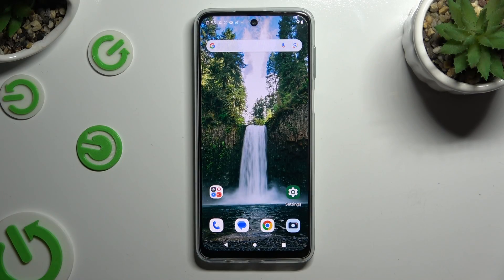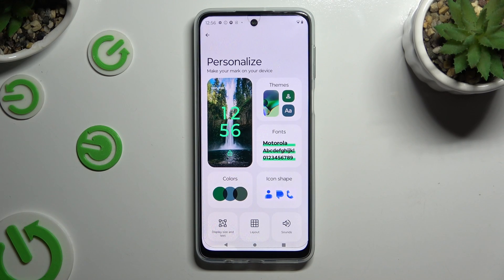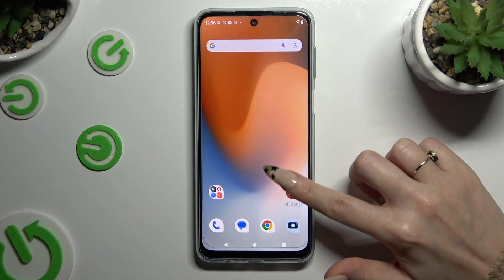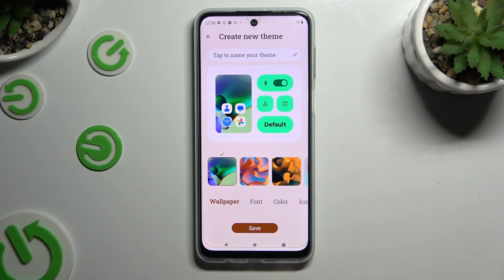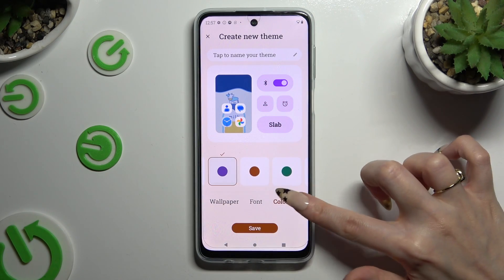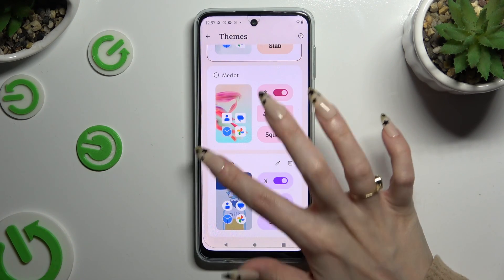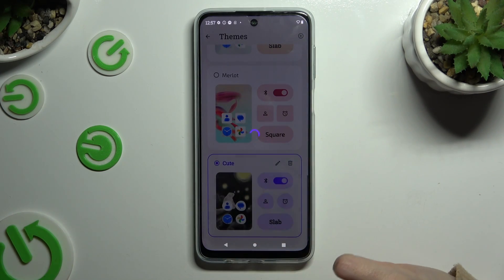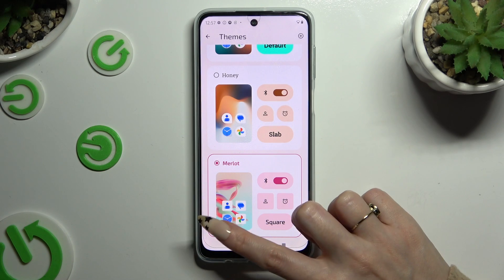How to Change Theme in Motorola Moto G54 Power - Change Device Theme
In case you are bored with the current theme on your Motorola Moto G54 Power device and you wish to set up a new one, then you are in a good place. Find out how to easily and quickly set up the device theme to your own preferences on this Motorola smartphone.